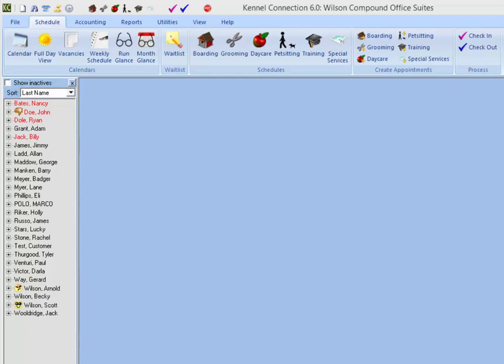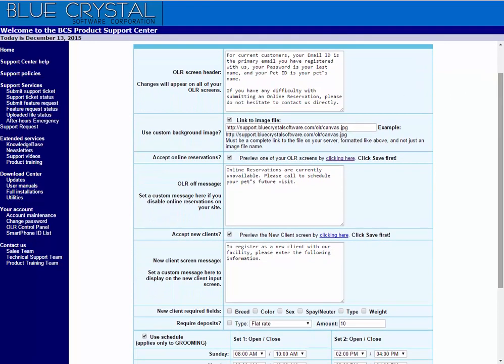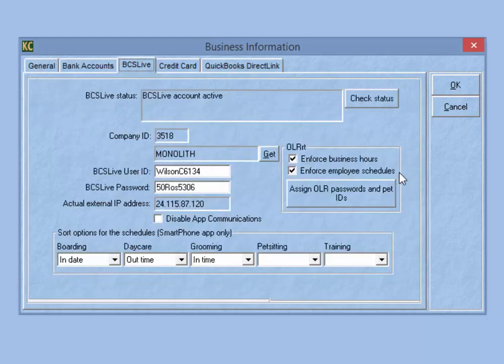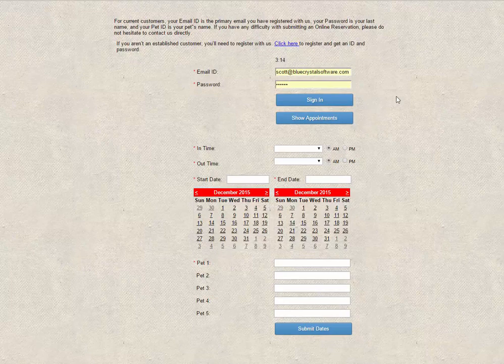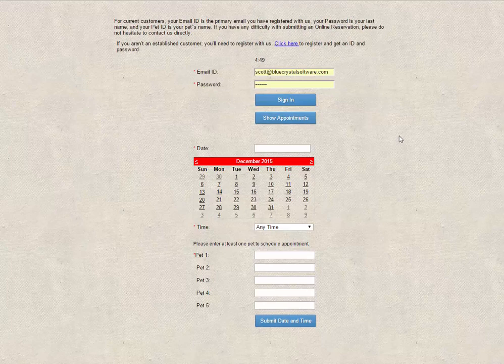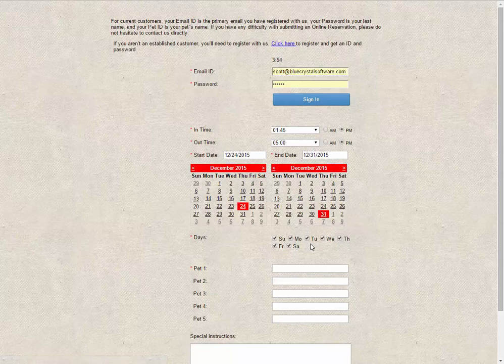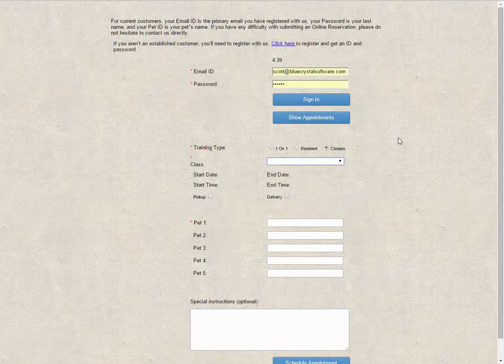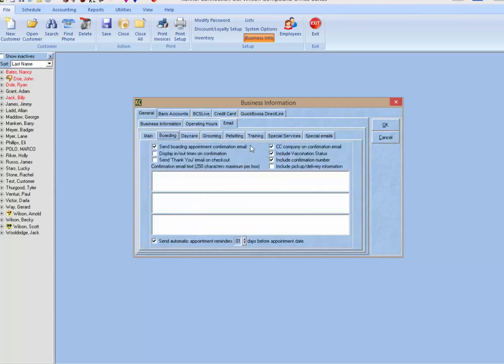Kennel Connection Online Reservations RealTime Module